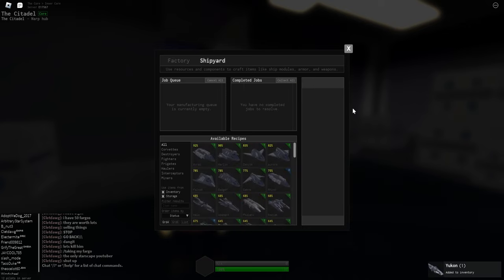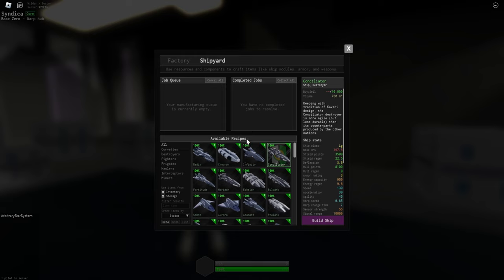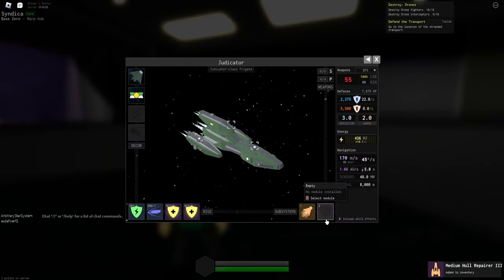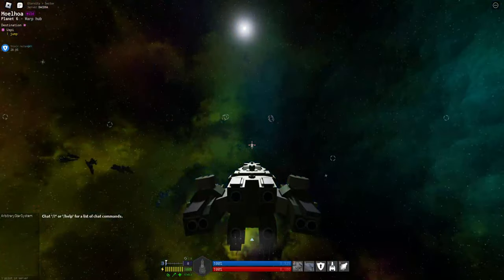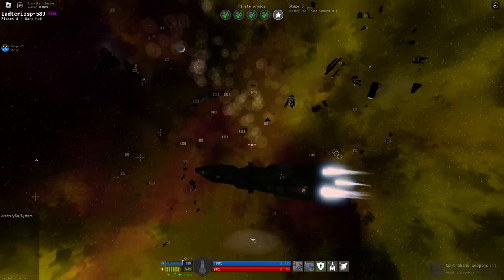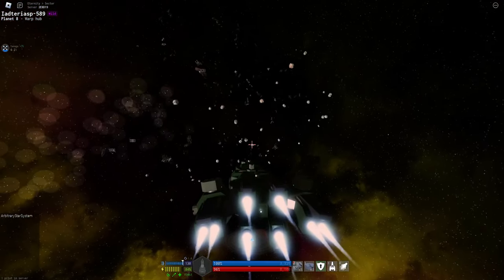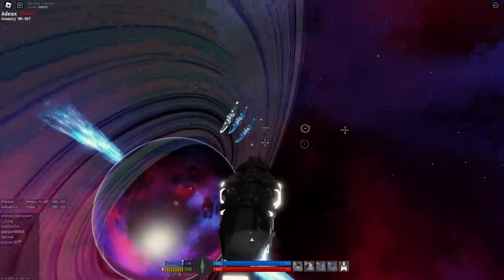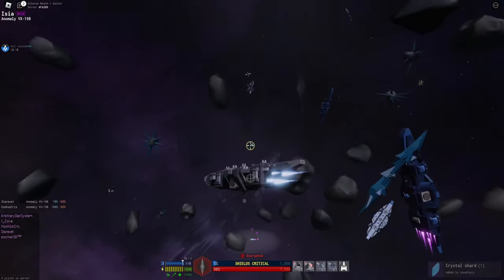Starscape Reborn: Part 6 - It's finally here...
Join Spacey's Space Bar Today!

2050 - Nova
2050 - Inside Dream
2050 - Other Girl
Nobou - Silent Dreams
Borden Lulu - Clockwork
Veshza - Null
IamDayLight - War Zone
Michael FK - See you again